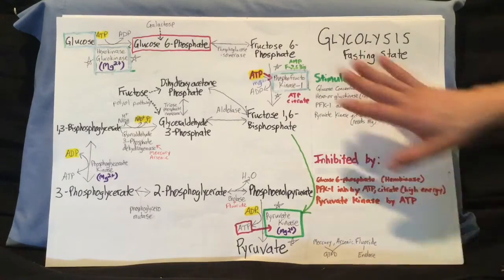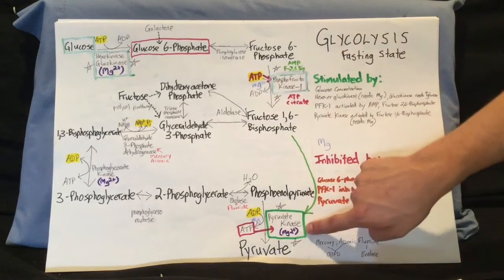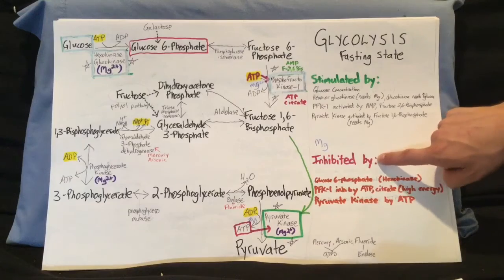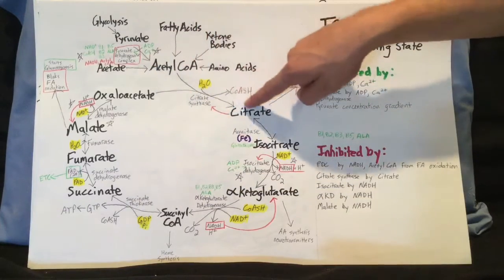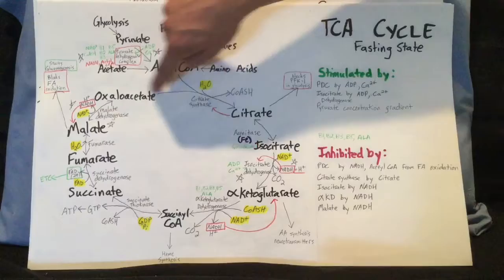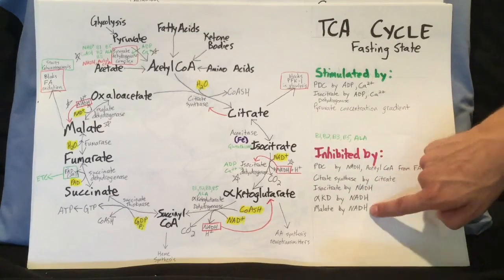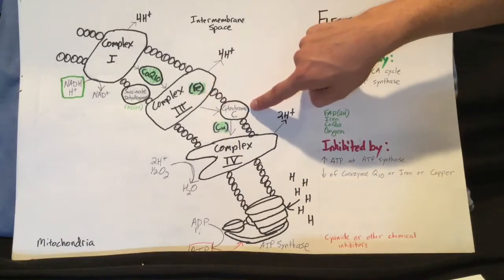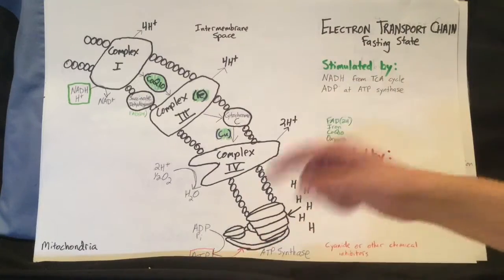Biochem project part 1